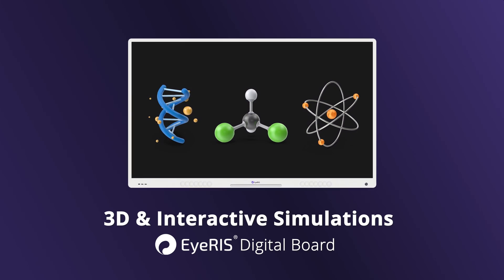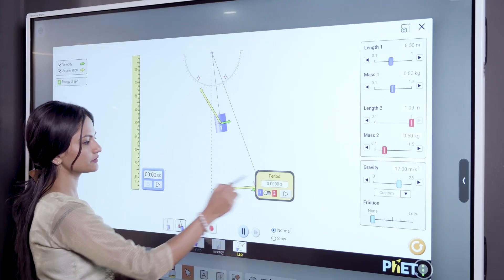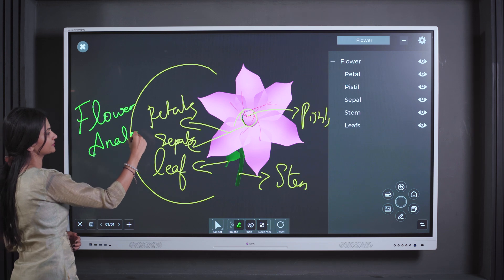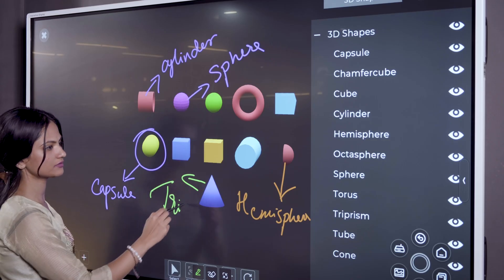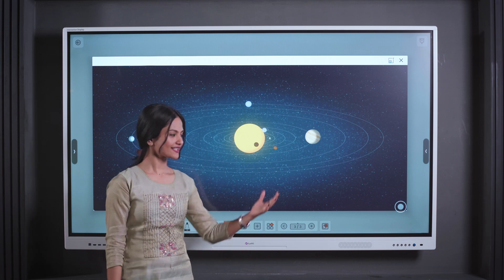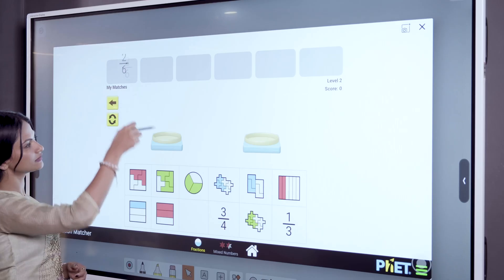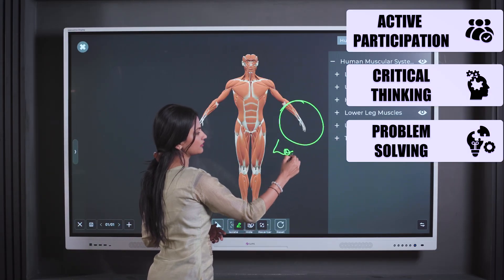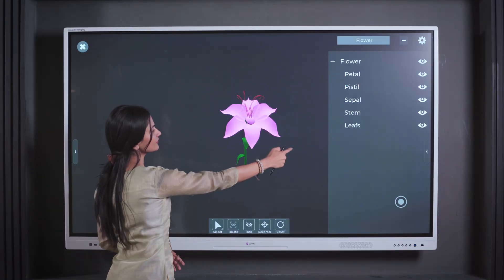3D Models and Interactive Simulations for Teaching on EyeRIS Digital Board | Smart Classroom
⭐ Embark on a transformative journey into the future of education with EyeRIS Digital Board! Discover how educators worldwide reshape teaching methodologies by seamlessly integrating captivating 3D objects and interactive simulations into their lessons. From delving into the intricate structures of cells to unraveling the enigmatic complexities of the human skeleton, every concept springs to life, igniting curiosity and fostering profound understanding.
🔍 Dive deeper as we unveil how EyeRIS facilitates visual learning by providing immersive contexts through dynamic simulations. Whether it's elucidating geometric principles or demystifying abstract physics concepts, EyeRIS bridges the gap between theoretical knowledge and practical application, empowering students to grasp complex theories with ease.
💡 Witness firsthand how this cutting-edge technology enhances comprehension and nurtures critical thinking, problem-solving skills, and student ownership of learning. Step into the future of education with EyeRIS Digital Board—where imagination meets understanding, and innovation thrives!
🚀 Join us on this innovative odyssey as we explore how EyeRIS cultivates a culture of collaboration and engagement in the classrooms of tomorrow.

View our Flagship Product, EyeRIS Digital Board